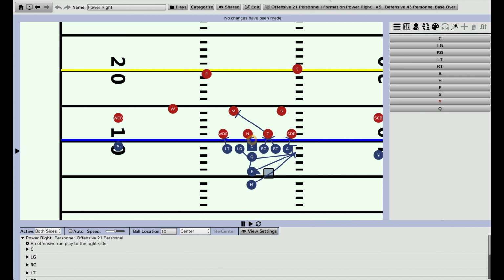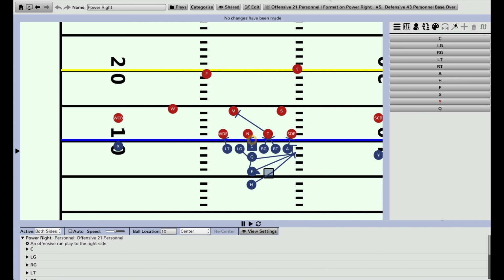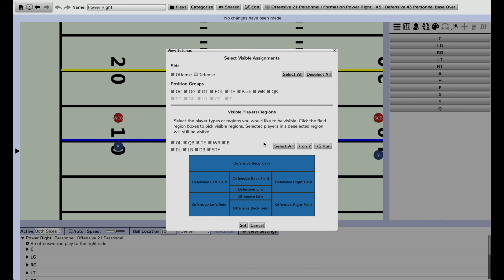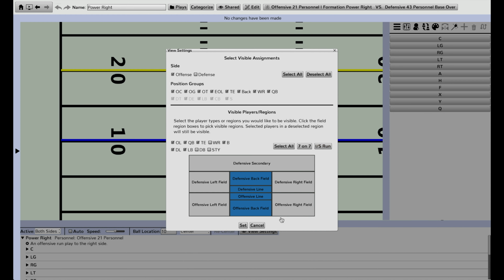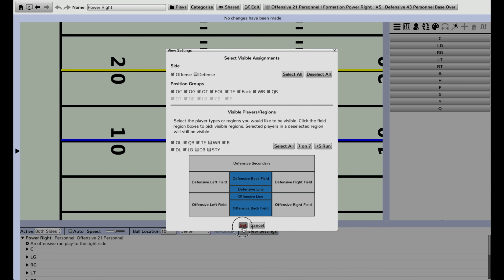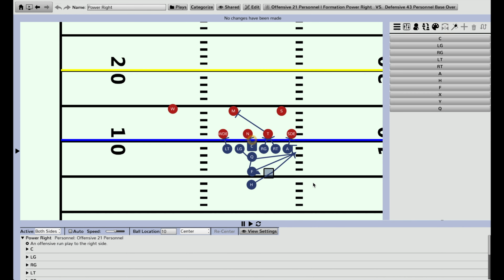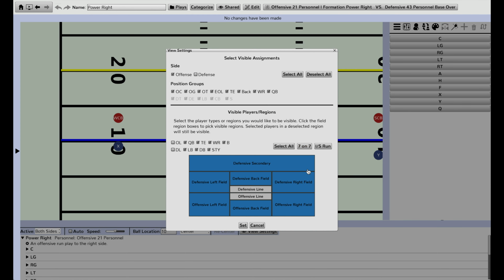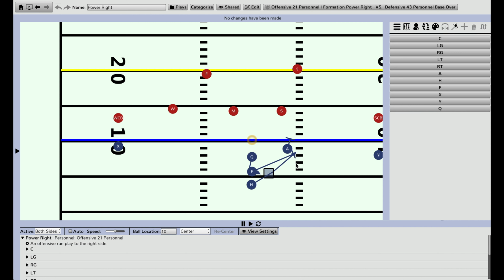Simulation View Settings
This video discusses how to display specific position groups for a given scenario. It's helpful if you want to us MentalRep for flag football in 8 on 8 or 7 on 7 leagues. It's also beneficial if you wish to run a simulation for just the players in the box or the front 7.